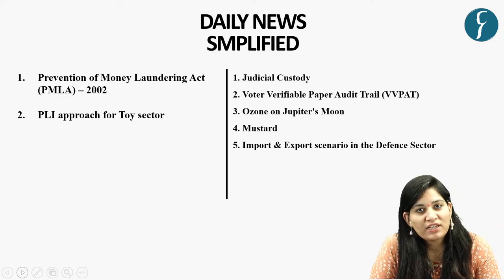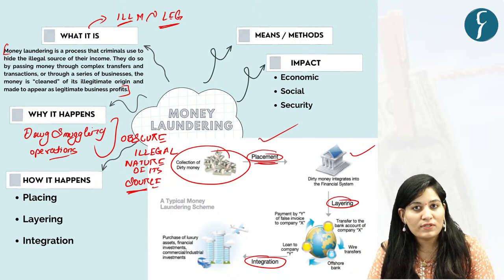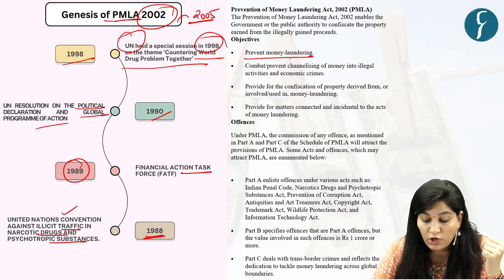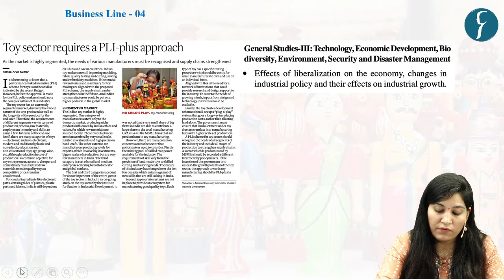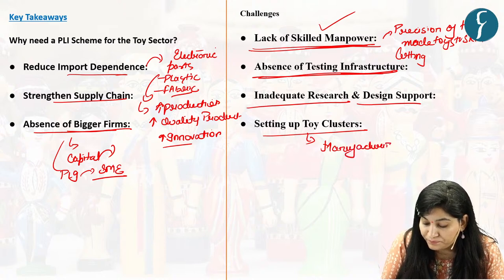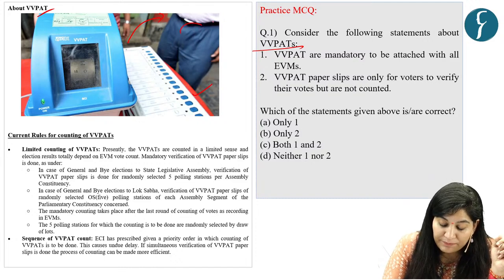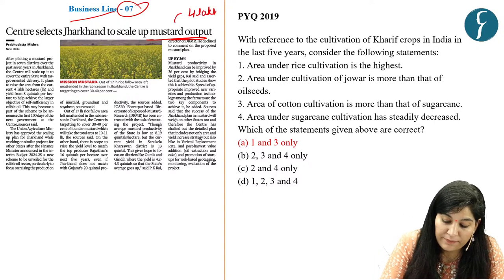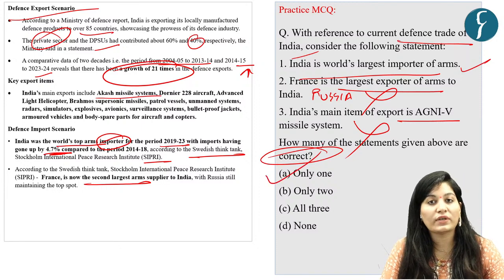The Hindu & The Indian Express Analysis | 02 April, 2024 | Daily Current Affairs | DNS | UPSC CSE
Welcome to Daily News Simplified! (DNS) In this video lecture, we will do a detailed analysis of THE HINDU & INDIAN EXPRESS for UPSC CSE 2024 and all other relevant competitive examinations.

This session is scheduled to commence today at 6:00 PM, providing you with the opportunity to directly address any queries you may have regarding current affairs with Vidushi Ma'am.

Get all the important news and editorial analysis for UPSC IAS 2024 from THE HINDU newspaper with our daily current affairs Rau’s IAS DNS video lecture. We'll cover all the important news and editorials from 02nd April 2024 including:

INTRO -(00:00)
🎯 List of Topics for UPSC Prelims & Mains
1. PMLA-(1:42)
2. PLI for toy sector-( 21:21)
3. Prelims
4. Judicial custody-( 27:25)
5. VVPAT-(32:25)
6. Callisto-(35:30)
7. Mustard-(39:53)
8. Defence sector-(43:42)

🎯Note : DNS  PDF & Word download from our official telegram channel
🎯Presented by: Ms. Vidushi Tyagi of Rau’s IAS Study Circle
UPSC Foundation course (General Studies) Pre & Mains 2024-25
🎯Connect with Rau’s IAS Study Circle